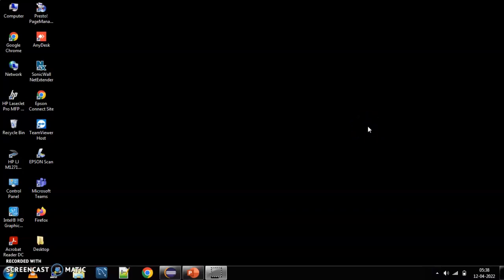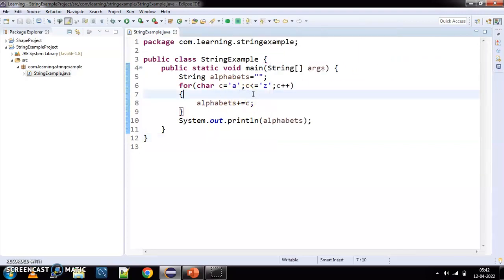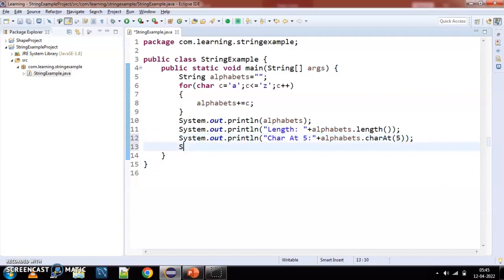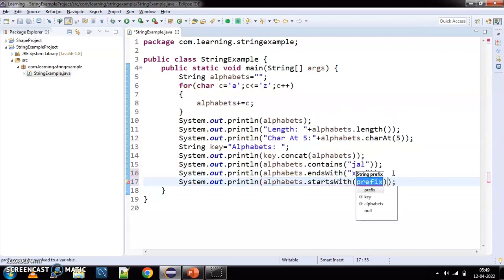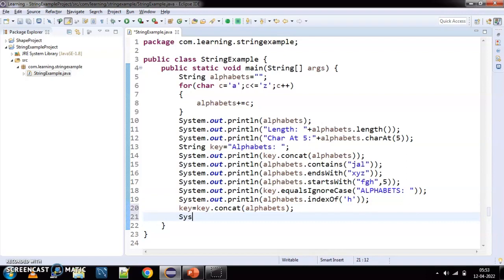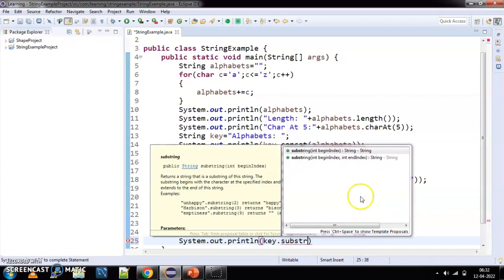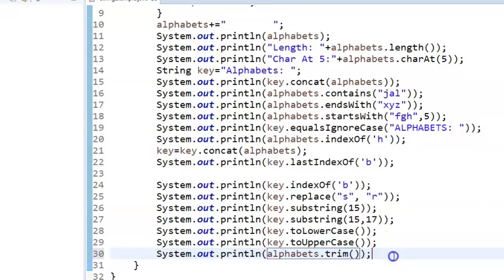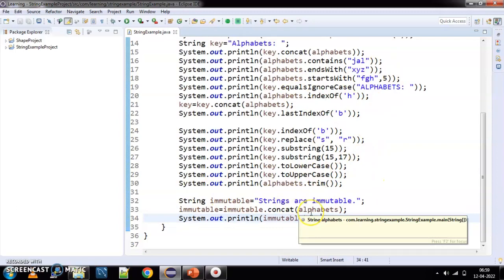Strings in Java: Syntax, Methods, Immutability, Advantages and Disadvantages - PART 1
The String class is such a fundamental class that you’d be hard-pressed to
write code without it. After all, you can’t even write a main() method
without using the String class.

In this video, we are going to learn everything about the String class. This video focuses on the usage and syntax of the String class. We will also be looking at some really important methods of the String class. We will also see String Immutability in this video. Hope you like this video.

Check out PART-2 of this video which will be released this FRIDAY, where we will be talking about the solutions to the problems that are caused due to Immutability. Do not forget to watch that video.

If you are interested in learning How to register on GitHub, create a repository on GitHub and sync your existing java project on GitHub, please check out this video